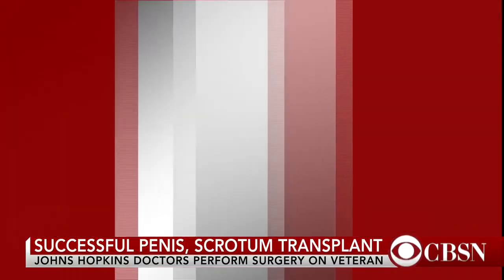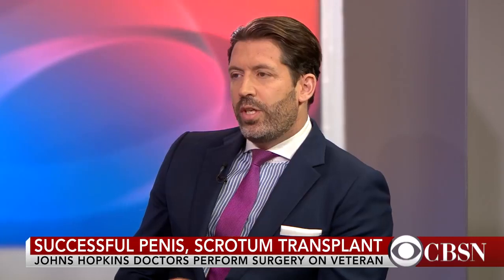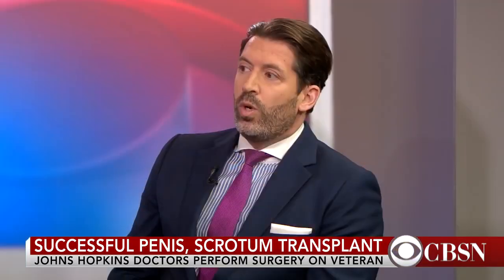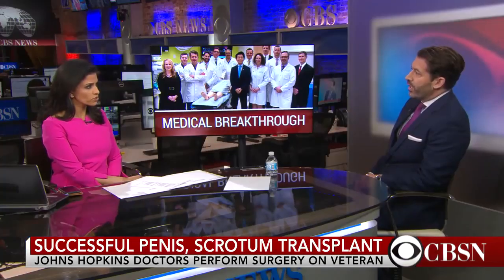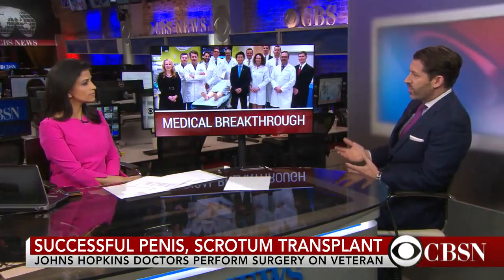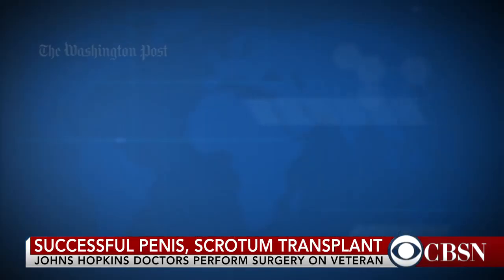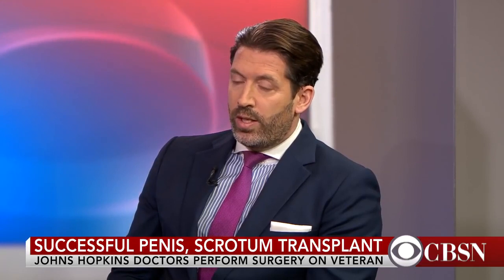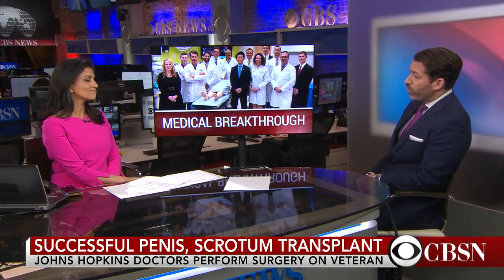Dr. Cangello on CBSN Discussing the First Full Male Genital Transplant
Dr. David Cangello, NYC board-certified plastic surgeon, joins CBSN to discuss the medical breakthrough of the first penis and scrotum transplant to an injured combat veteran performed by Johns Hopkins doctors.